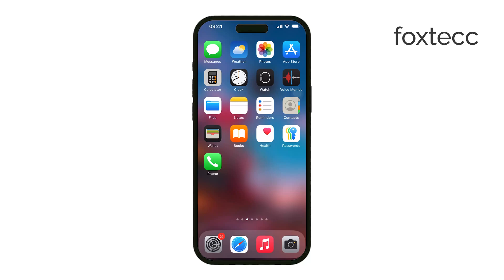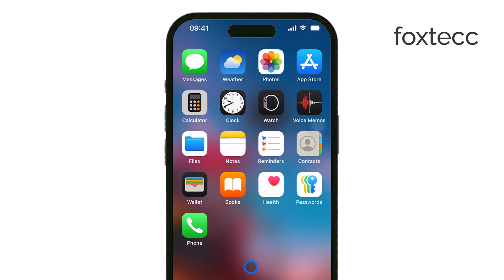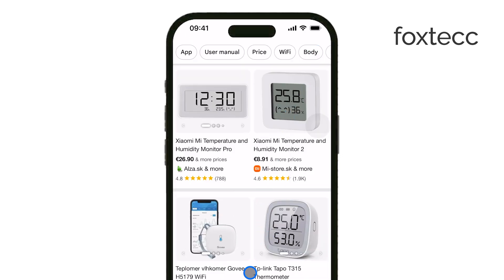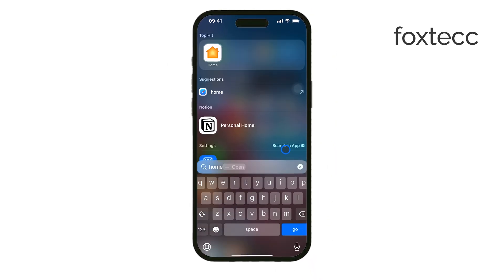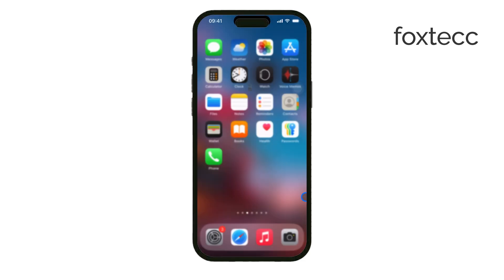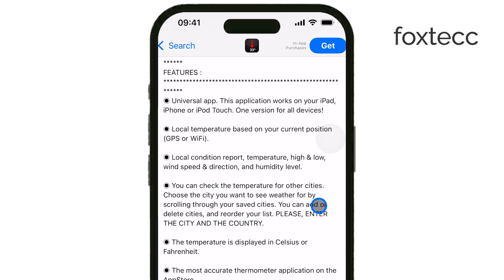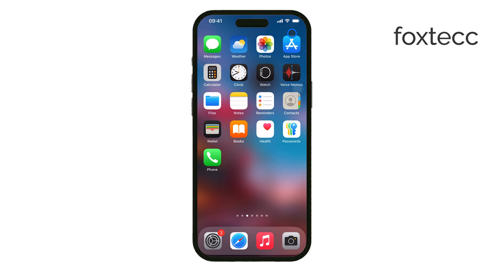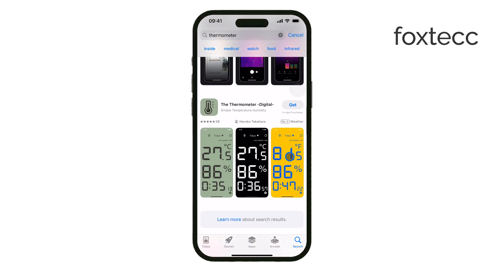Can you Measure Room Temperature with iPhone? (explained)